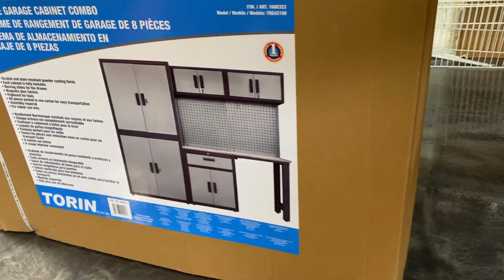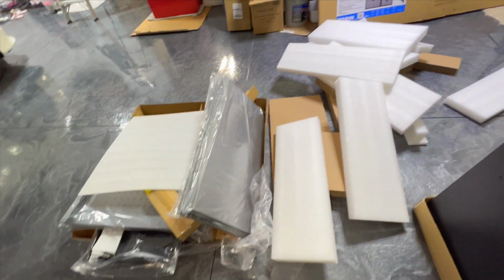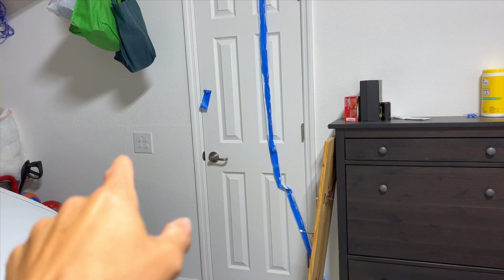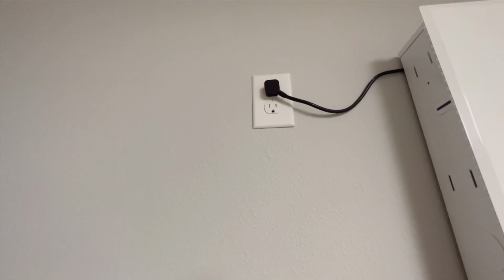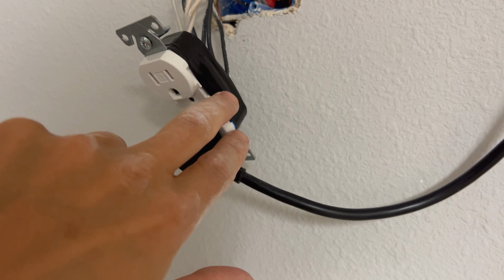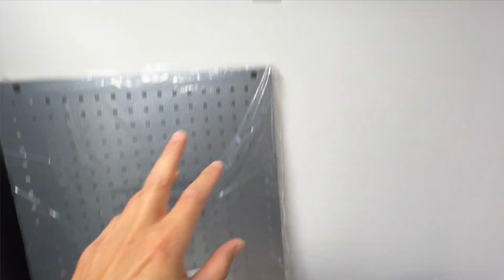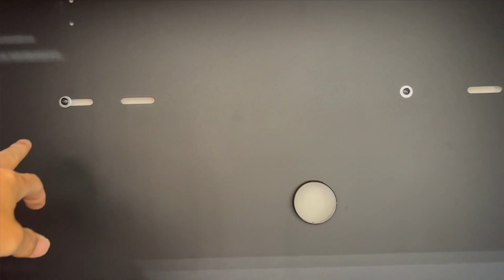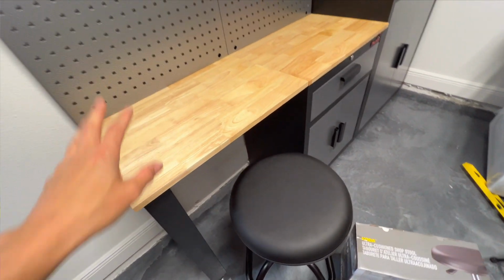Install and Review of Costco Torin 8-Piece Garage Cabinets | NewAge Bold Cabinet Copy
I got these Torin Cabinets from Costco for $350. This is a great set for the price. We unpack, review, and install this set in my garage in this vide. I also installed some new power outlets near the cabinets for my bench work.

Oscillating Tool
Gang Box Cutter Bit
Old School Drywall Knife

0:00 Intro
2:00 Unboxing
4:00 Adding Power Outlets
10:35 Cabinet Assembly
13:50 Wall Mounting